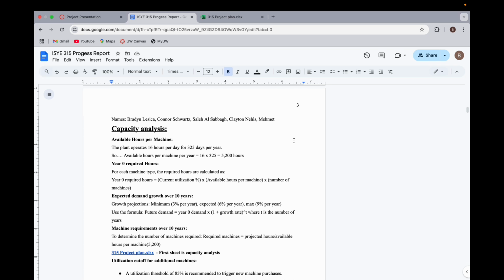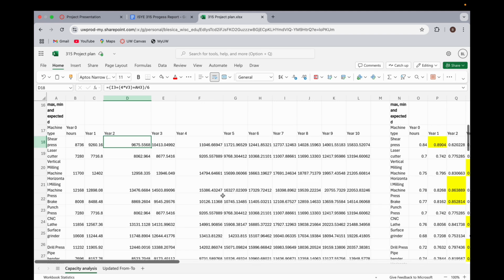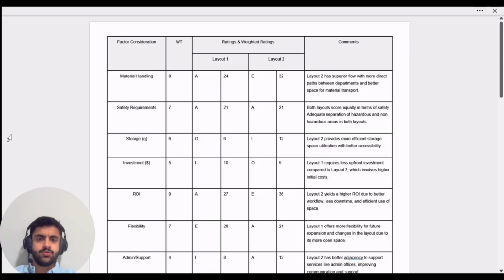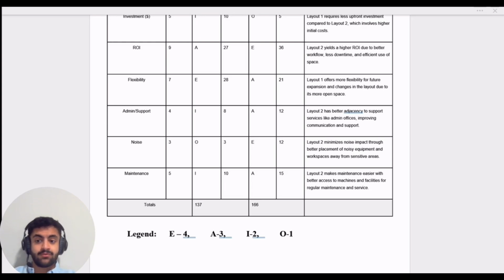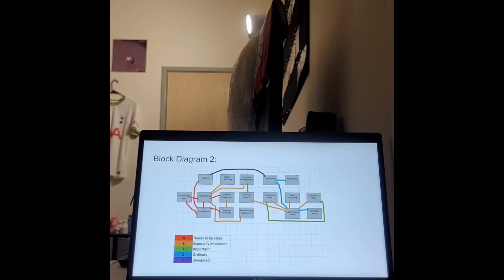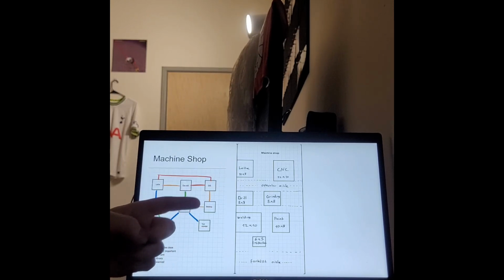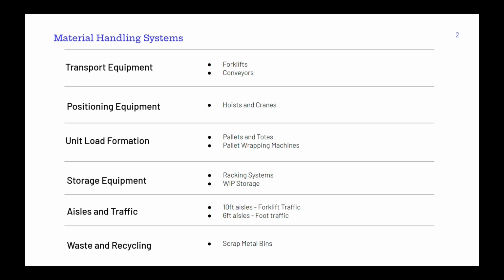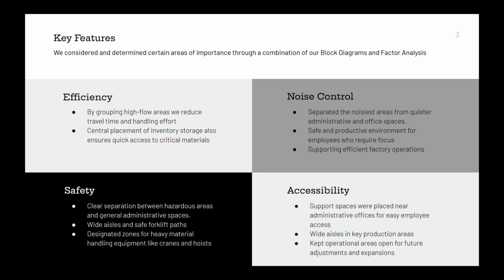ISYE 315 Team 08 Project Presentation